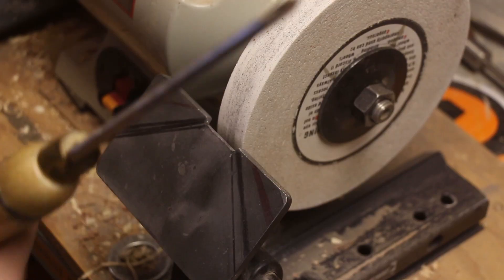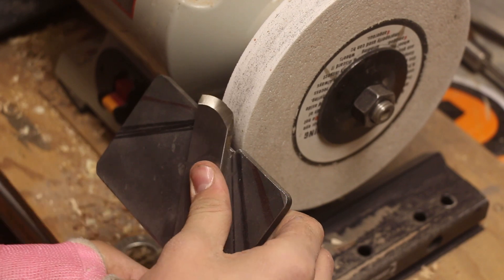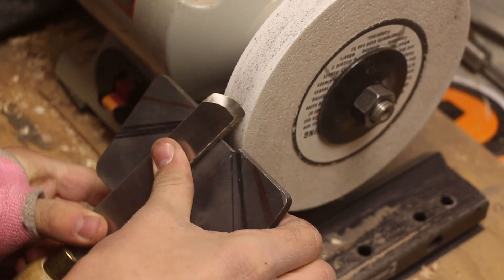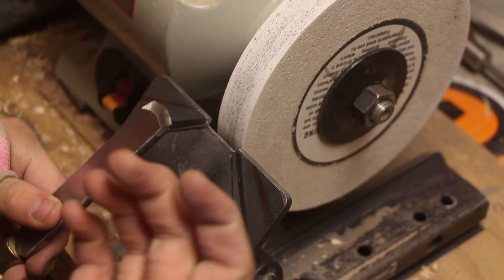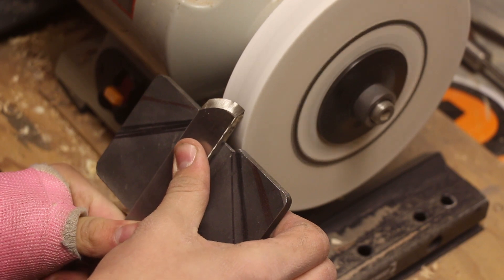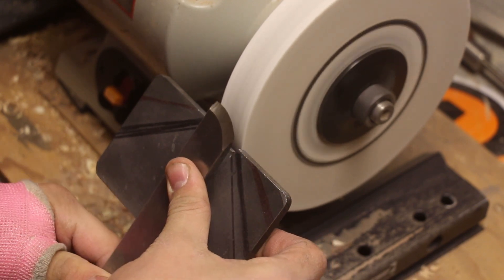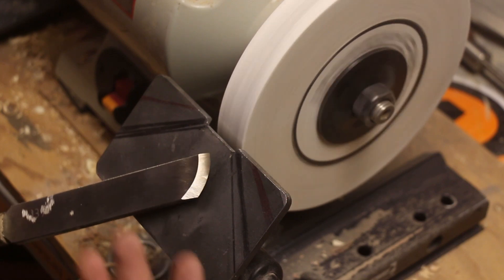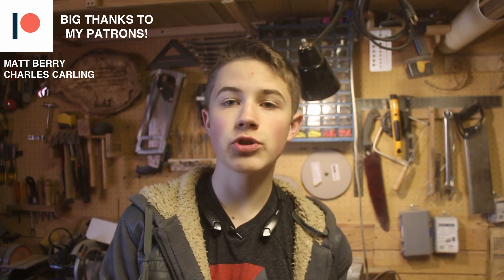How to Sharpen a Skew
In this video I show you how I sharpen a skew chisel!